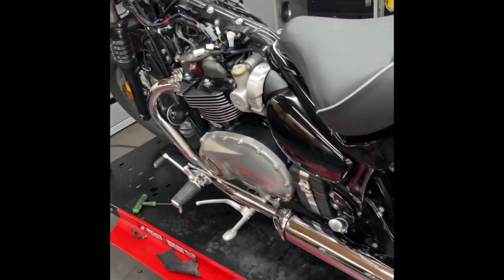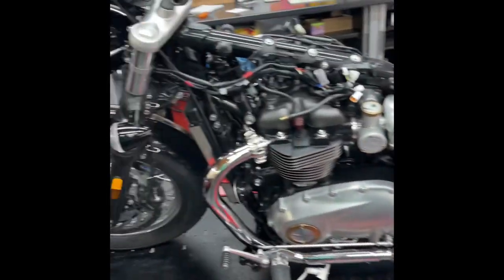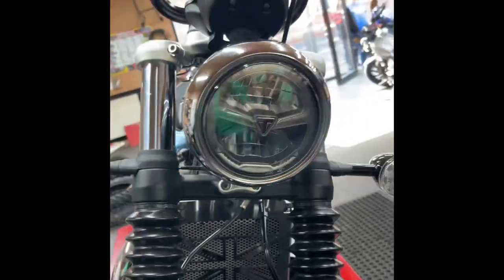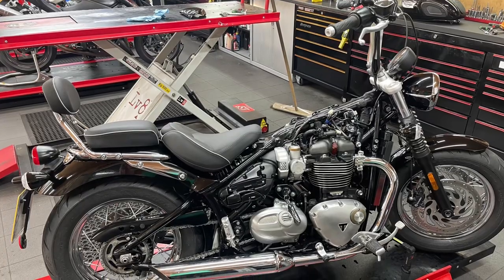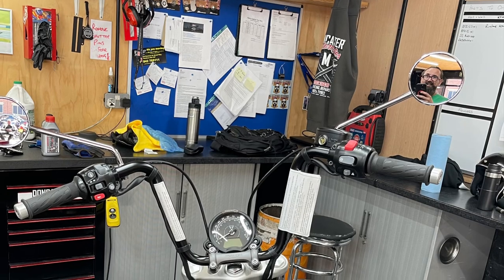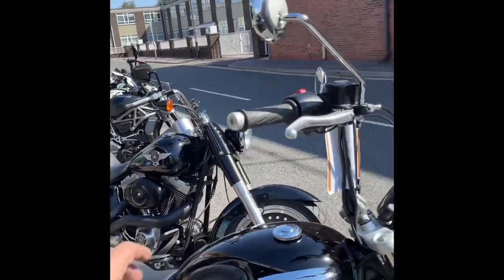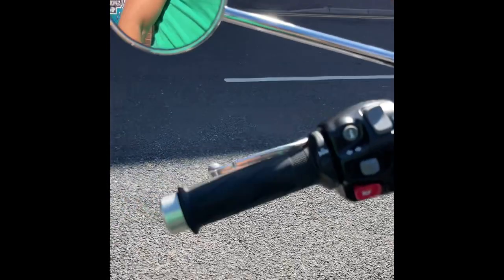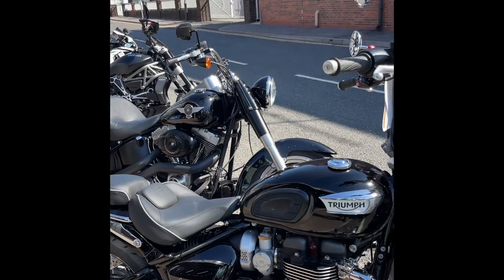Triumph Bonneville Speedmaster High Bar Handlebar Ape Hanger Conversion with ​@D2TEP